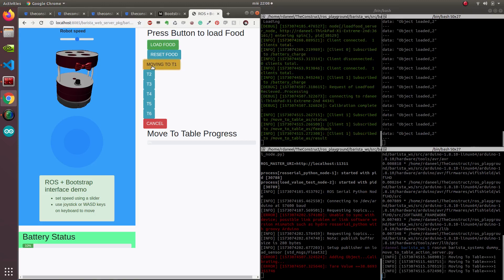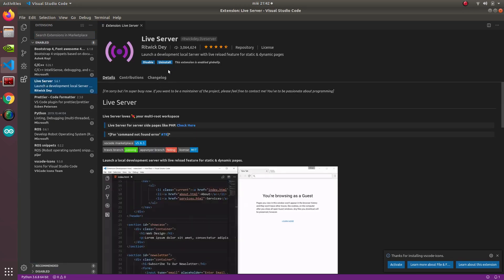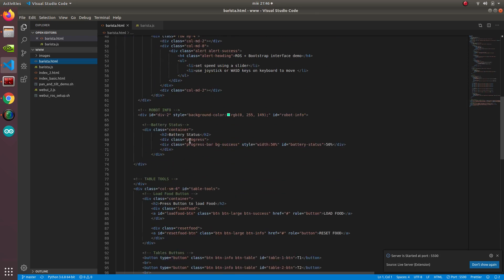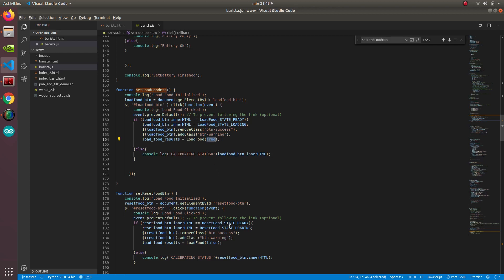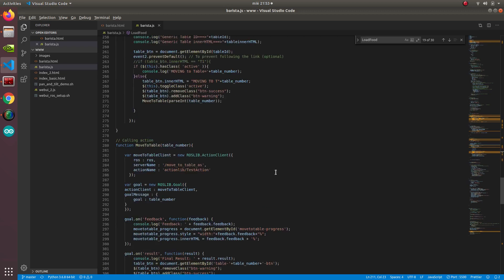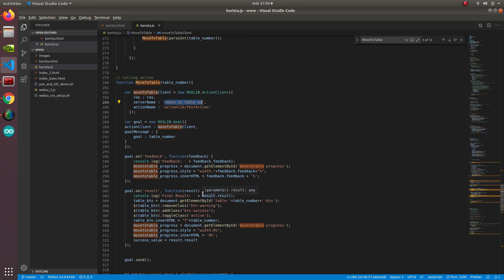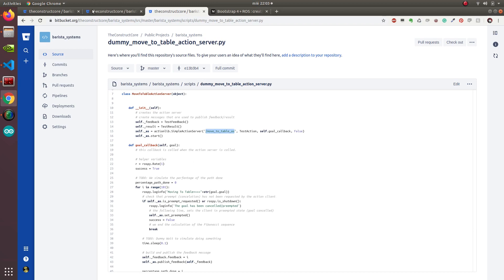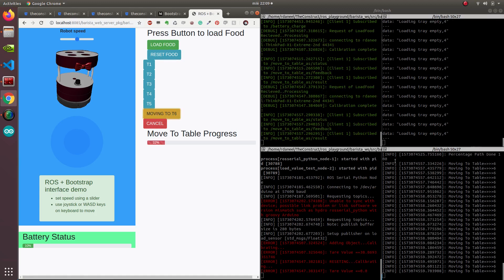ARDUINO Load Sensor for Restaurante ROS Robot, E2 P2 | ROS Projects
In this second part of episode 2, you will learn how to create a webpage that connects to your ROS system inside the robot, and that is launched through a ROS web server.

Want to become a ROS Developer? Check our online academy for courses about ROS basics, Machine learning with ROS, ROS for autonomous vehicles, ROS for industrial robots...